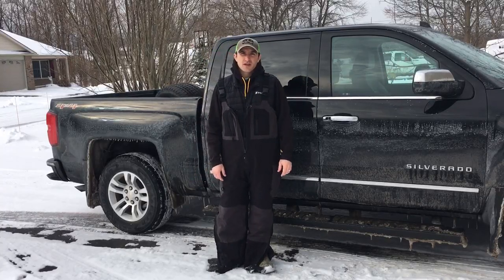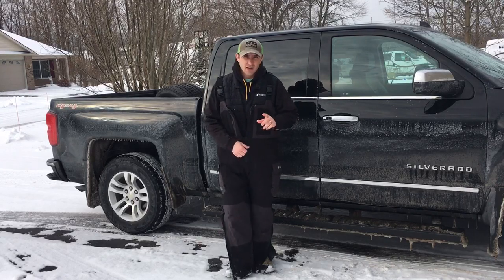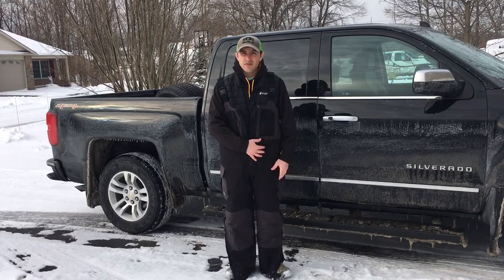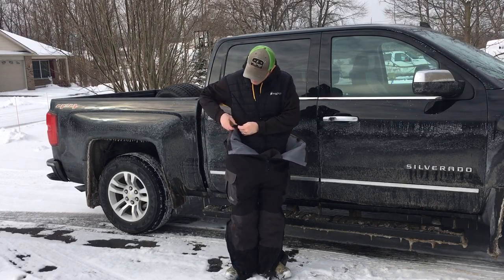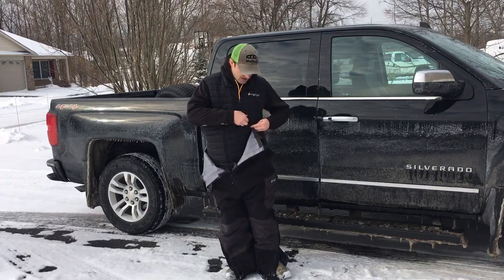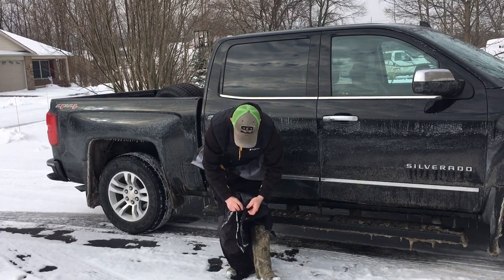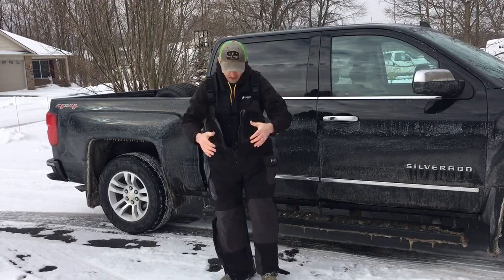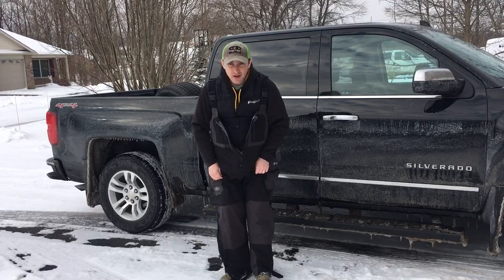Frogg Toggs Pilot II insulated rain bibs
Just a quick product review of the Frogg Toggs Pilot II. Insulated bibs . These are a great product and well worth the money. If your buying a pair of bibs this season they should be these . Insulated liner is 100% removal with 4 snaps and the pants are the excellent dry pour technology that beads water away !